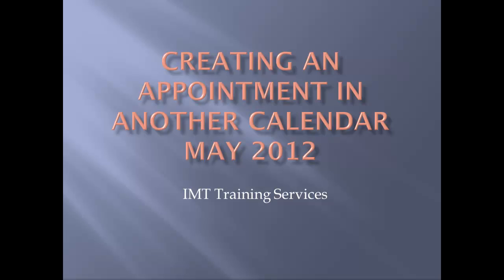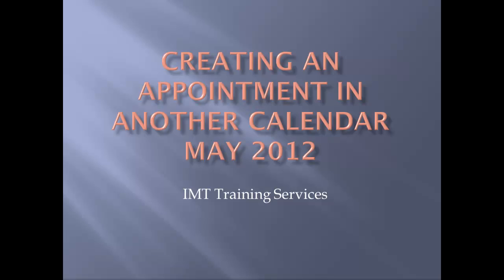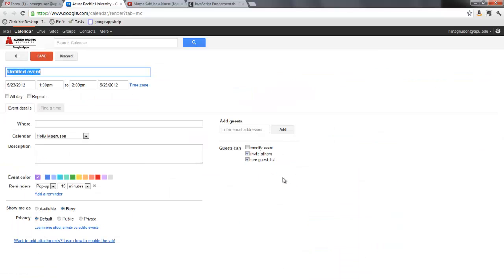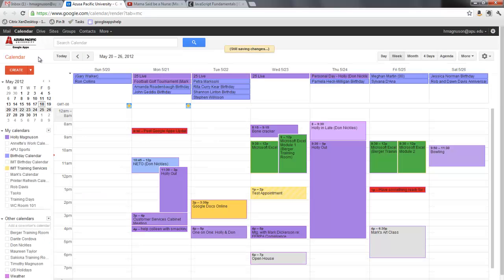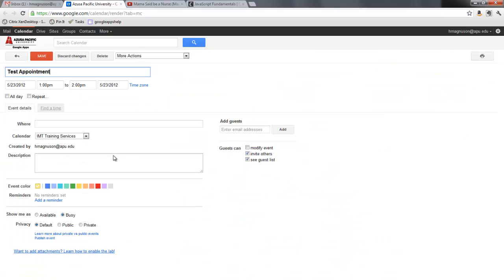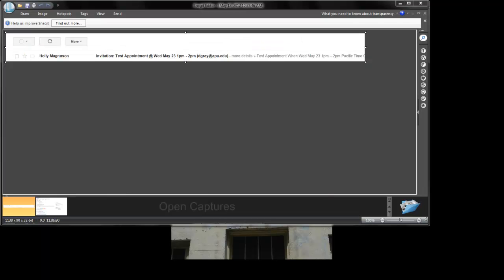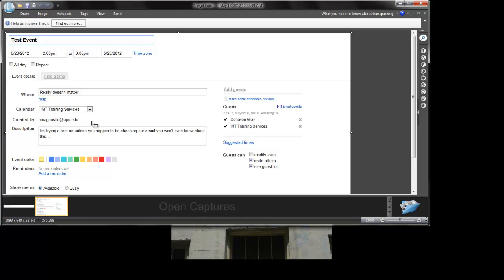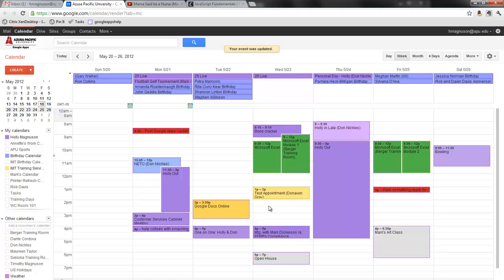Creating an Appointment for Another's Calendar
If you manage other people's calendars you can create appointments and do meeting requests for them, without the information showing in your calendar.  This video shows you how.